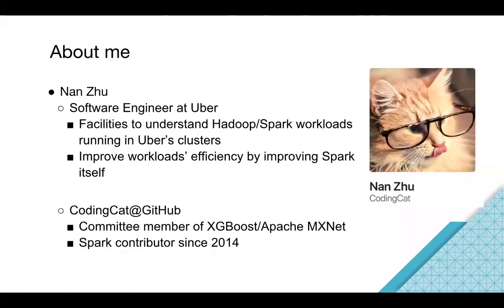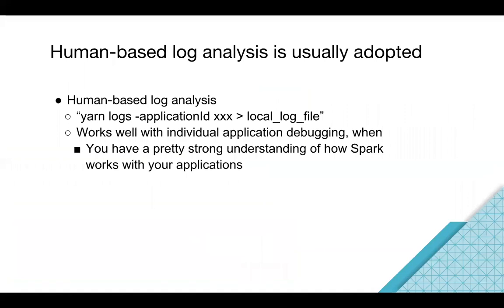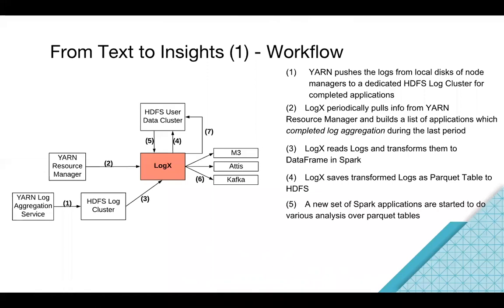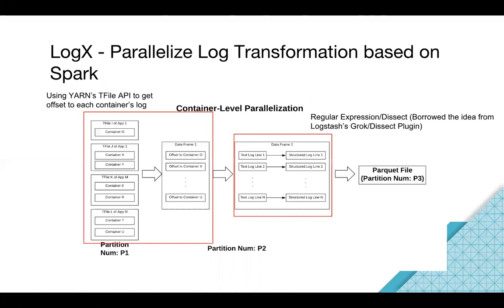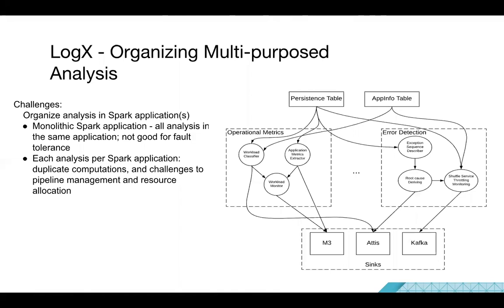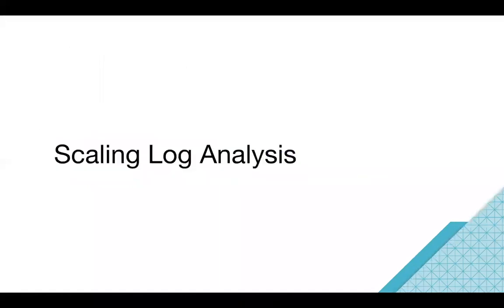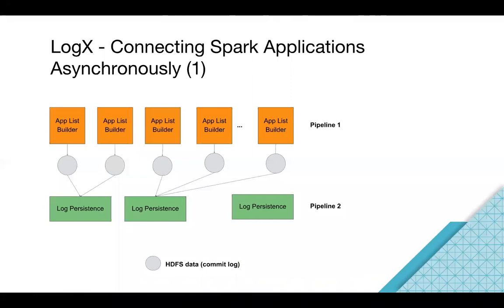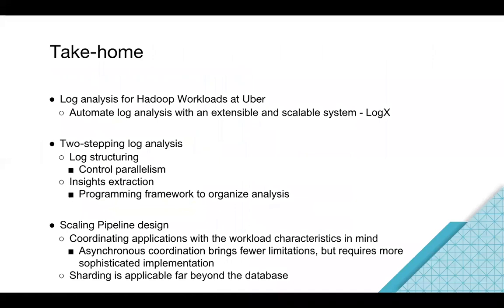[Uber Open Source] LogX: Creating Log Observability in Hadoop Workloads at Uber -- Nan Zhu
During a June 2018 Open Source Meetup at our Seattle office, software engineer Nan Zhu discusses how Uber developed LogX, a tool that persists and analyzes logs, to enhance observability in our Hadoop ecosystem.